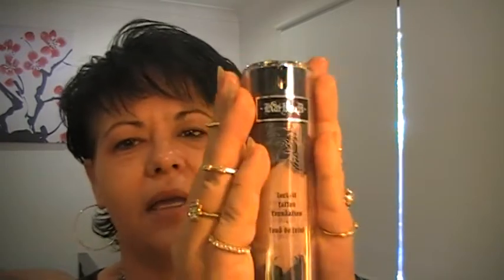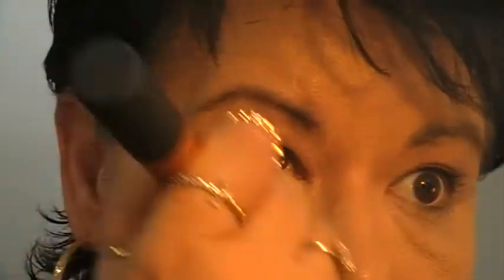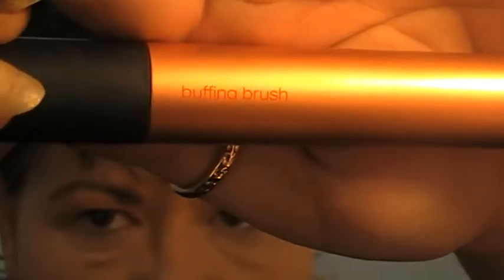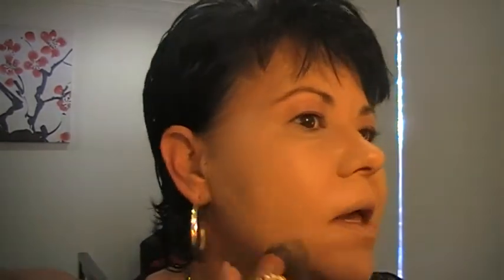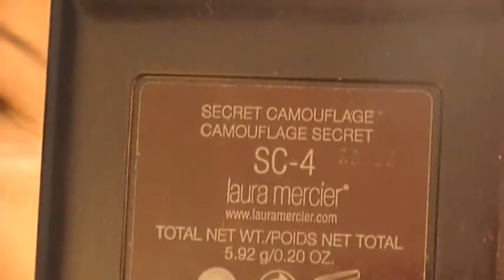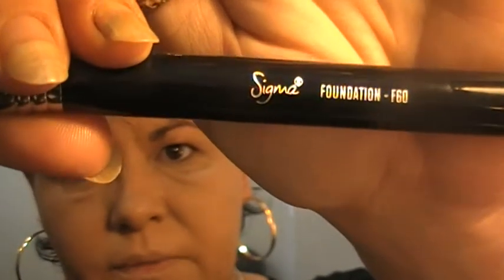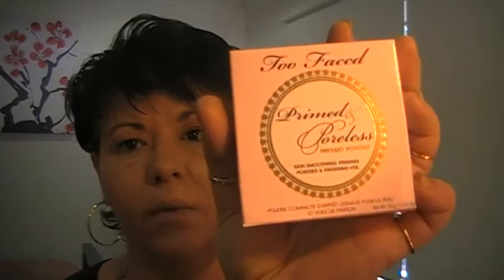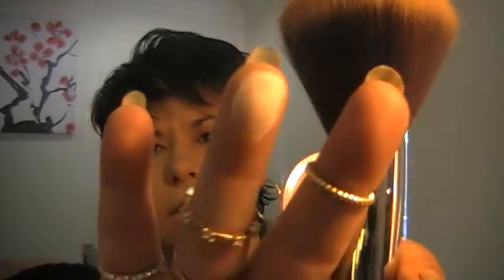Kat Von D Lock It Foundation First Impressions and Review | Makeup440plus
I am honestly in love with the Kat Von D line. I haven't had a product yet that disappoints and the Foundation from this line is no different and is fast becoming one of my favorites.

Thank you for taking the time to watch my video please let me know if you have any questions or suggestions

Keek - @makeup440plus

Sigma Discount for this month -